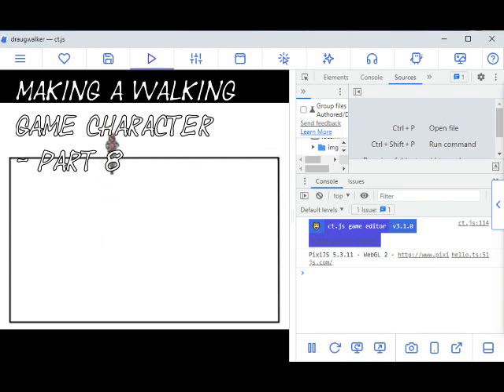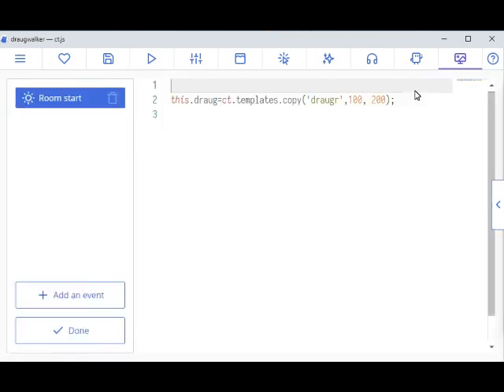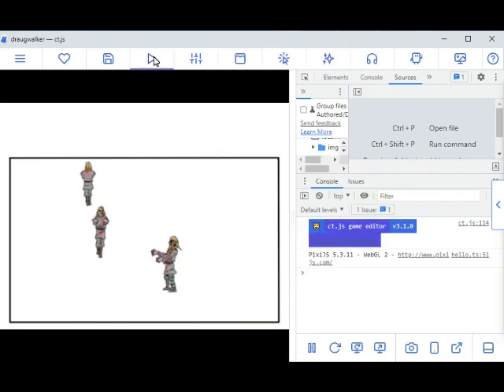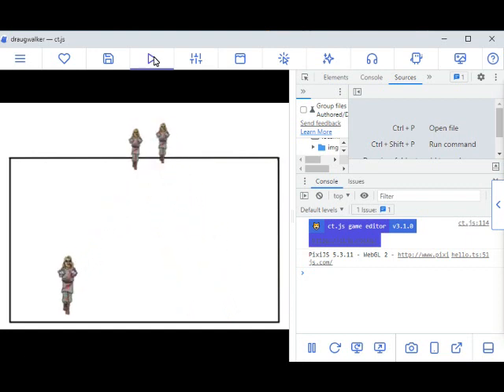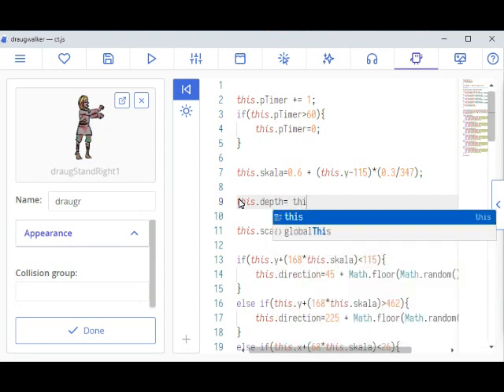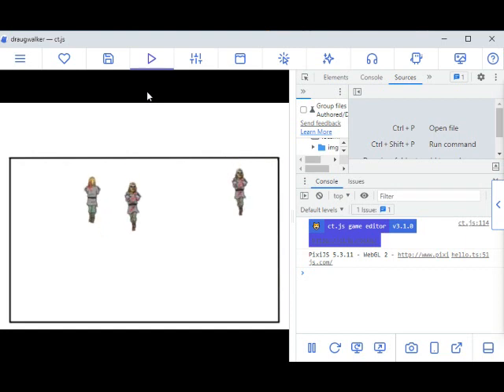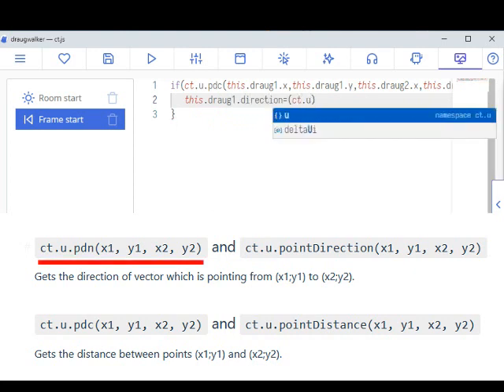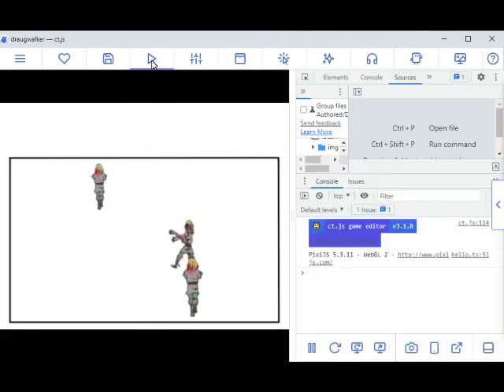Making a walking game character - Part 8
using ct.js
in this video; adding more characters

As always, just my way of doing things. Not necessarily the best way.

Part 1 and 2 is about making side view walk cycle
Part 3 is about walking front and back
Part 4 is about standing sprites
Part 5 is about moving the character
Part 6 is about running the animation